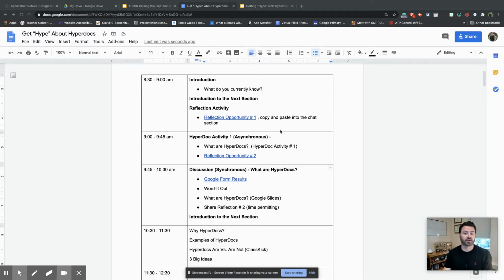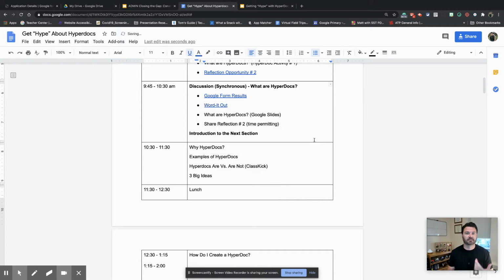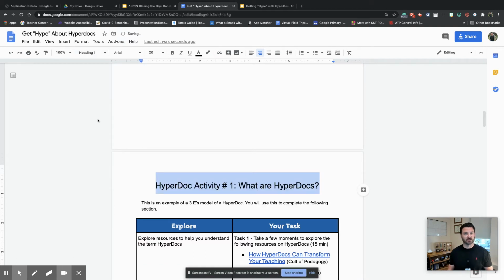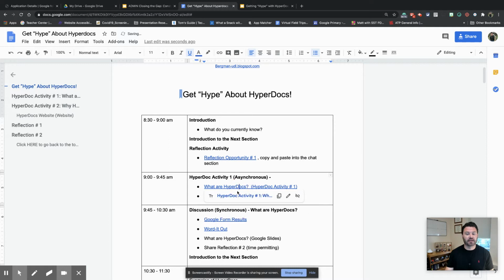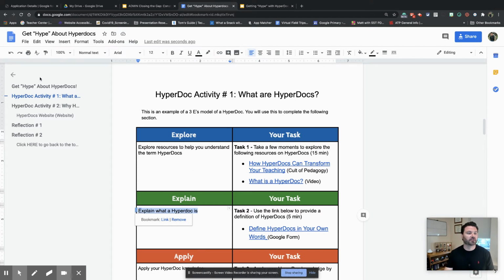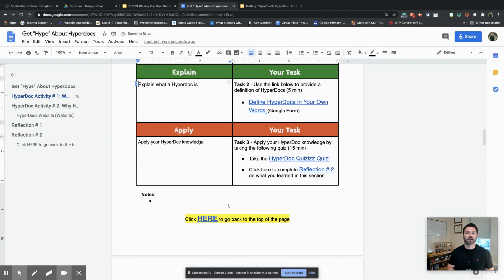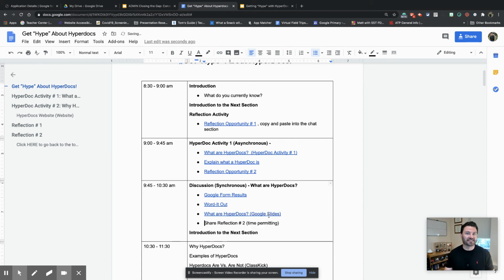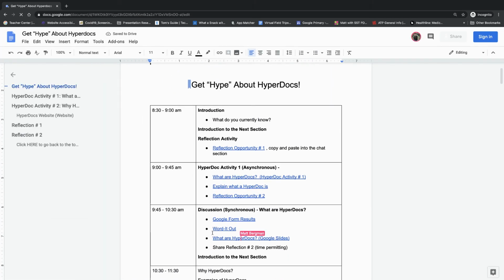3 Tips to Get More Out of Your Hyperlinks in Google Docs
Hyperlinks are more than websites! Check out 3 ways to get more out of your Hyperlinks.